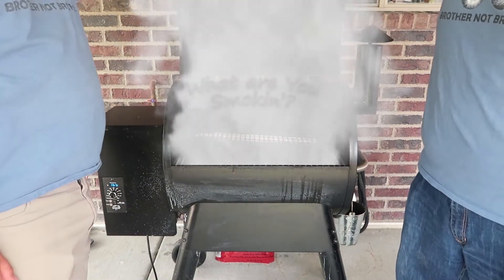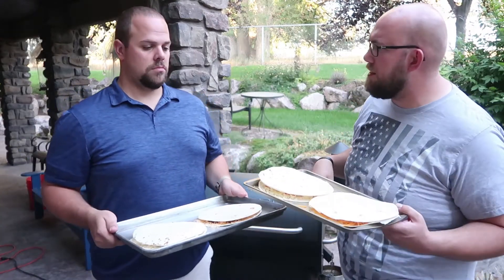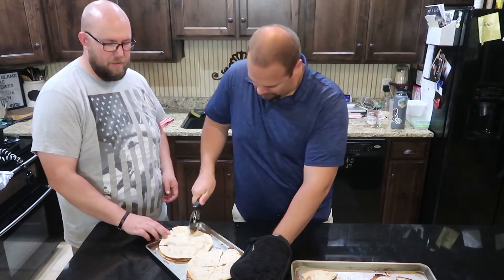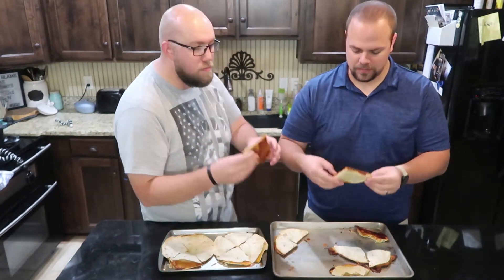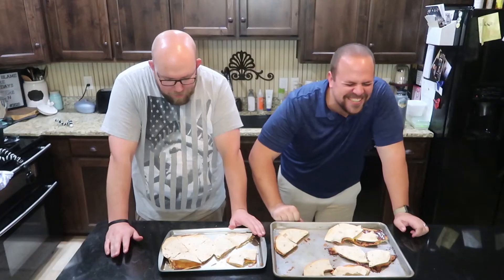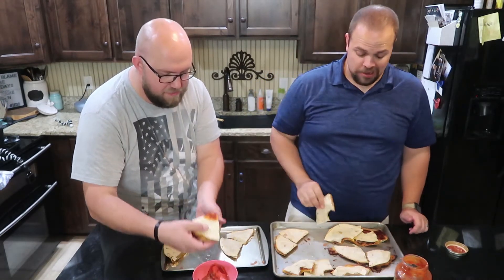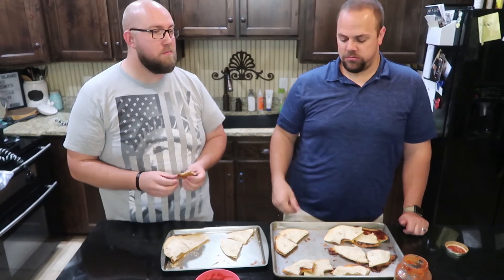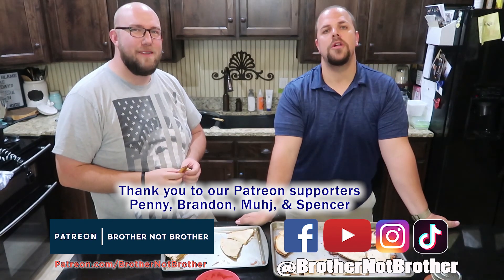Smoked Quesadillas | What are you Smoking?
This week we were craving quesadillas, and decided to try making them in the smoker! We made 4 different kinds of quesadillas to see whats best when smoked. Let us know what you want to see in our next video!

Spencer, Muhj, Penny, & Brandon

Kelby: TheMaughanster
Grant: ScreamingFatGuy

Blonde Bomb Shell IG: @blondebombshell_bnb_